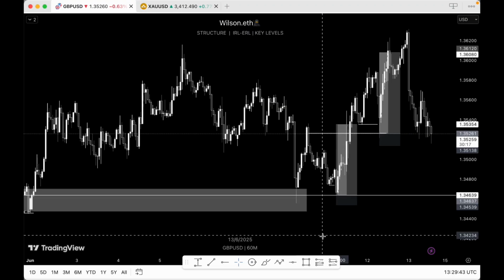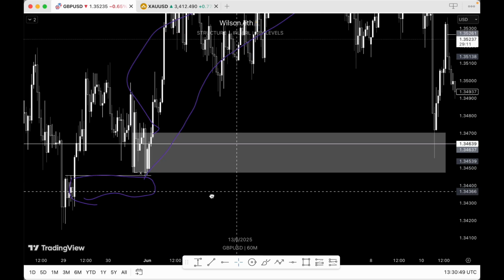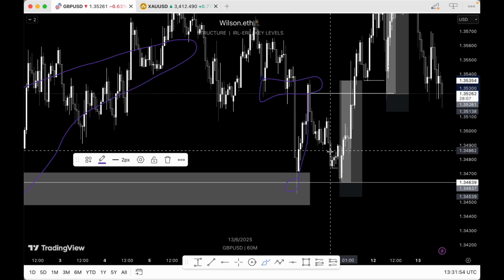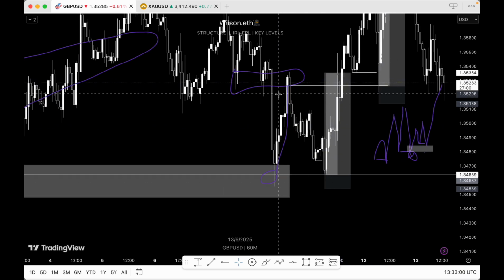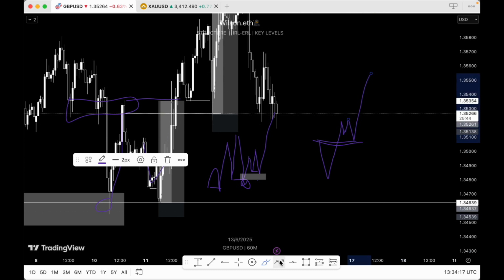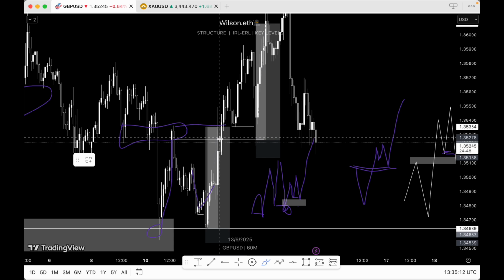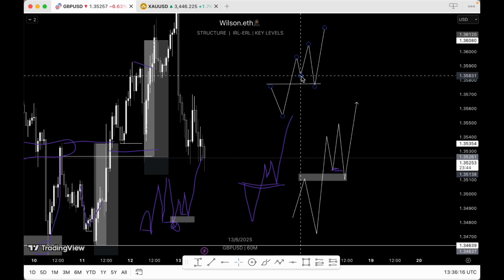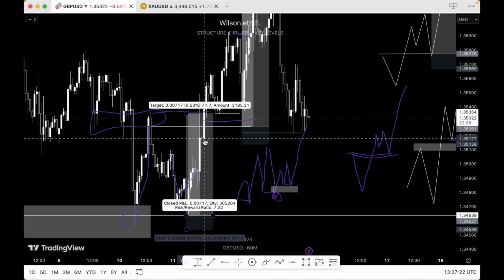I CAUGHT GBPUSD TWICE IN A ROLL-TRADE BREAKDOWN📊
In this video is how i smashed TP on GBPUSD two times using my system, thus STRUCTURE,IRL-ERL and KEY LEVELS.